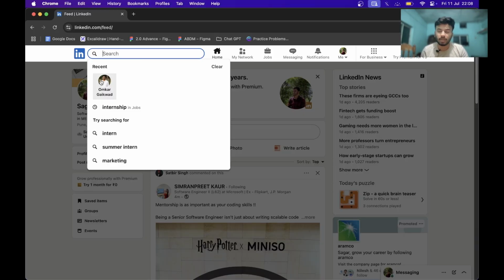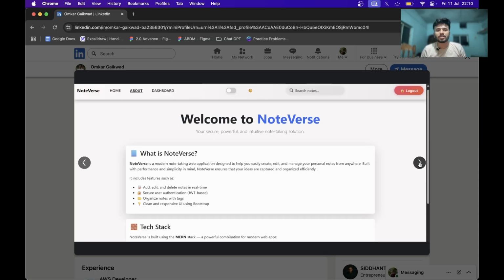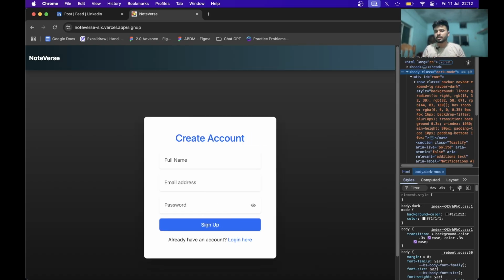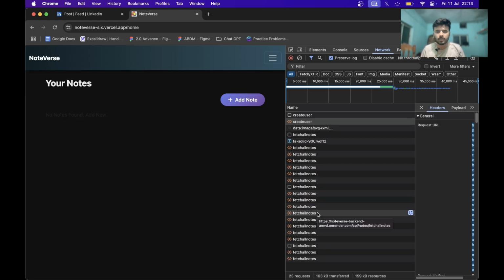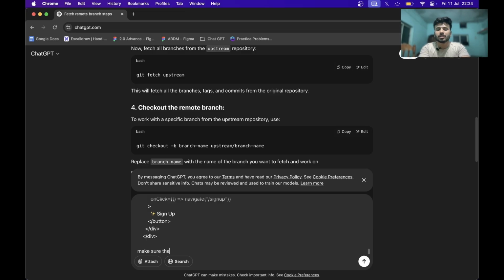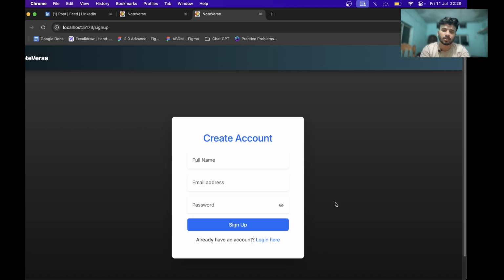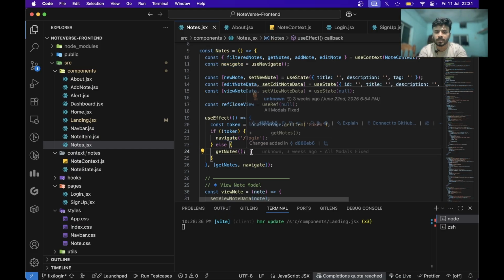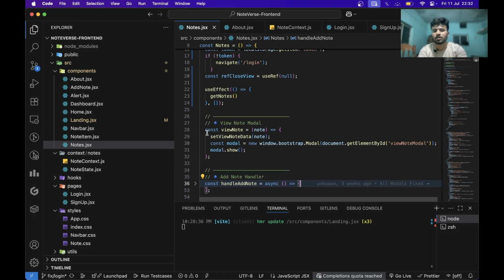Enhancing a React Project in JavaScript | Omkar's Project Makeover ft. Sagar | Dev Insights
In this video, we take a deep dive into enhancing a React-based JavaScript project built by my friend Omkar. Together, we walk through practical improvements, refactoring techniques, and component-based structuring—all aimed at making the project more scalable and maintainable.

Whether you're a beginner trying to understand React better or a developer looking for clean patterns, this video has valuable takeaways for you.

👨‍💻 Channel: Sagar Dahiwal
🧑‍💻 Featured Dev: Omkar
🚀 Tech Stack: React, JavaScript
🎯 Focus: Component-based UI, Clean Code, Developer Best Practices